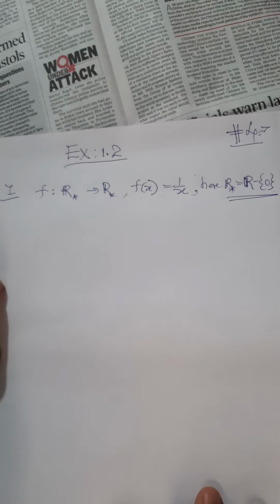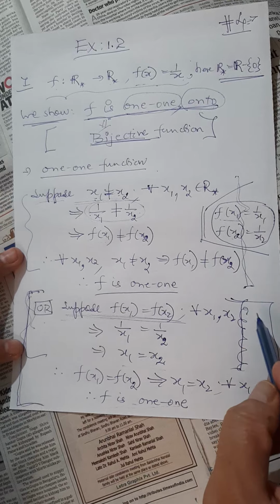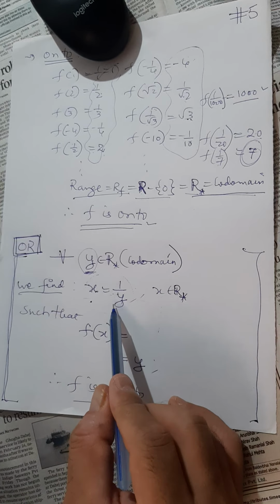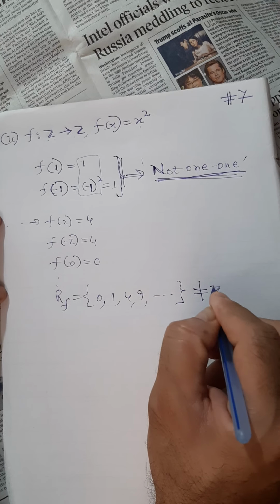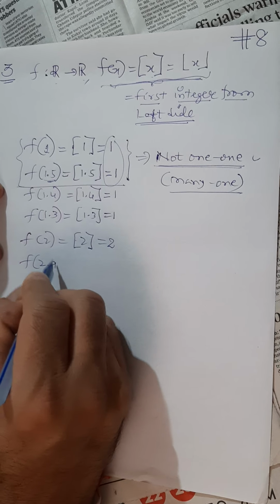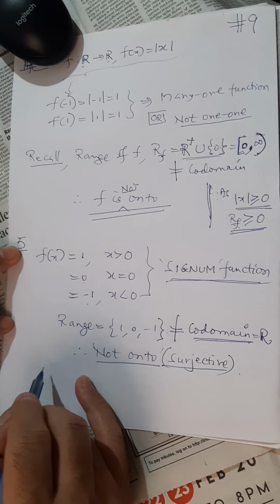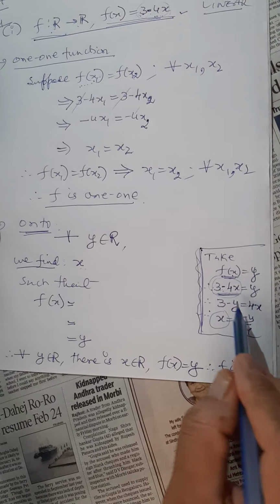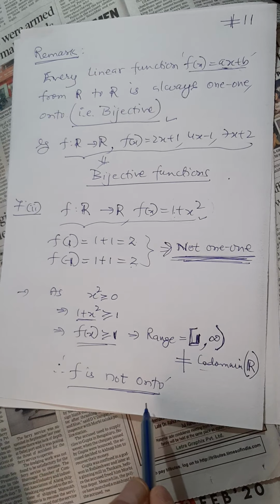R and F Lect6 (Std:12th)